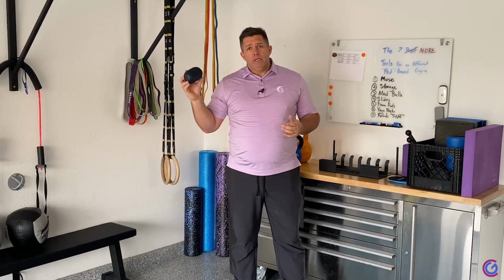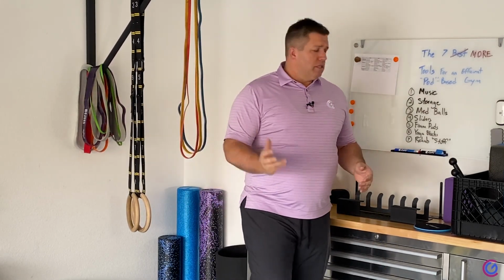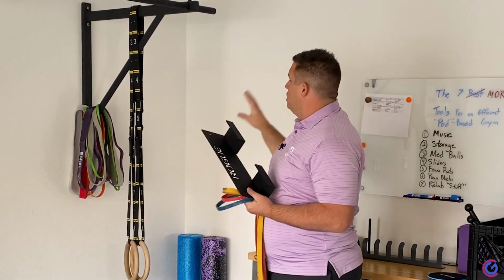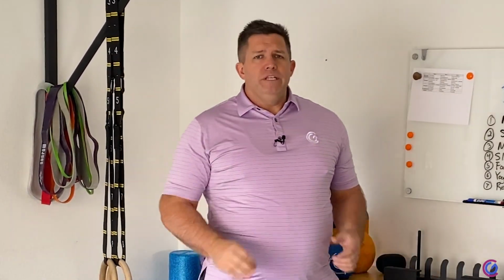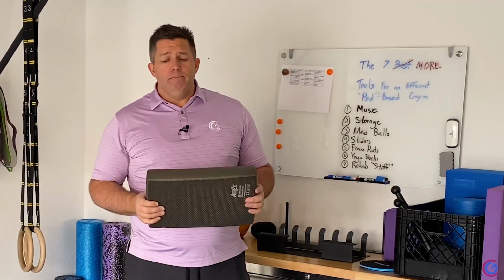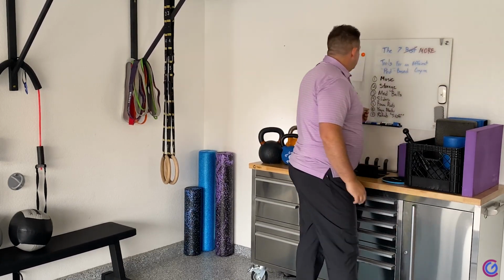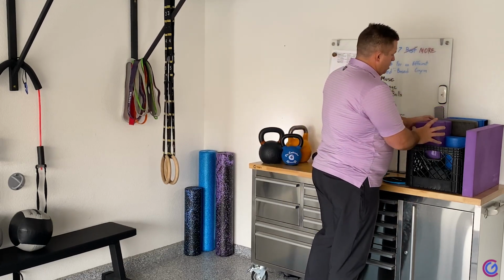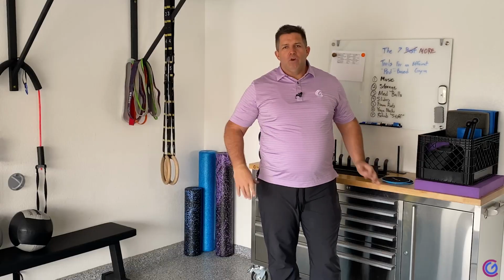7 MORE Tips for Building a Clinic Gym Hybrid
In this video, Dr. Josh Satterlee shares valuable tips on building an efficient Clinic Gym Hybrid in the back of your existing clinic. Whether you have 200 square feet or up to 700, these tips will help you transform the space into a profitable and versatile gym.

Learn how to optimize your setup for rehabilitation, client treatments, and exercise classes. Dr. Satterly also provides insights on storage solutions, equipment recommendations, and creating a great member experience.

Check out our previous videos for more essential tips on setting up a pod style gym